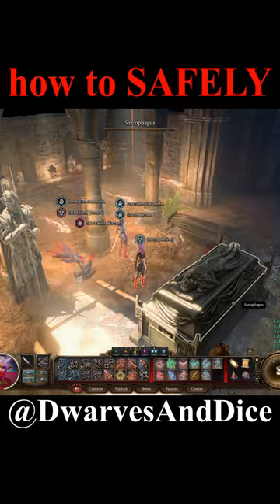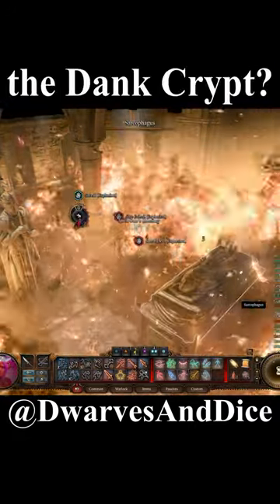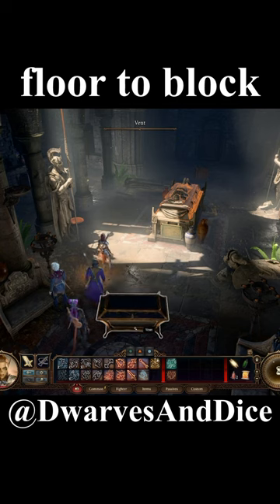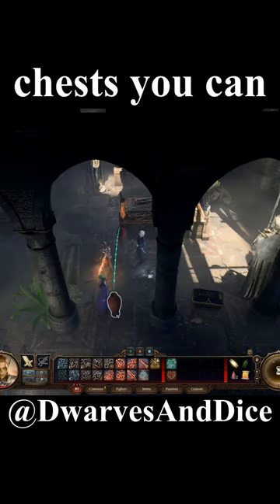How to SAFELY loot the sarcophagus in the Dank Crypt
The Dank Crypt is quite a dangerous place to loot but with this trick, you can basically get the loot for free!

If you have any suggestions for videos or want to see an idea tested, let me know!!